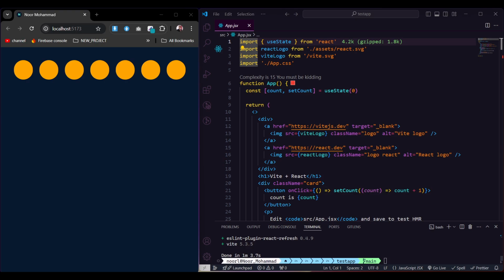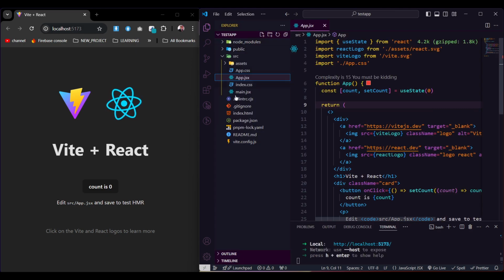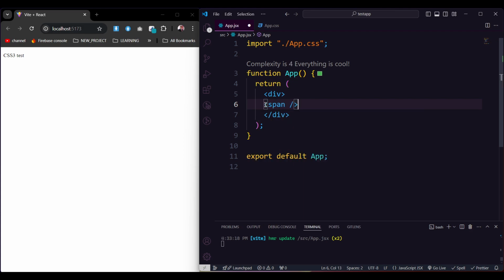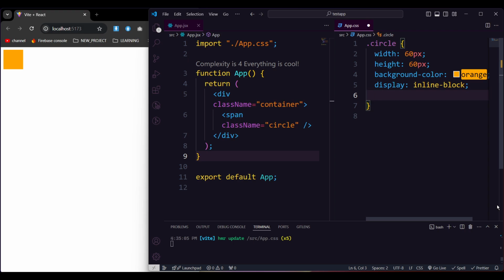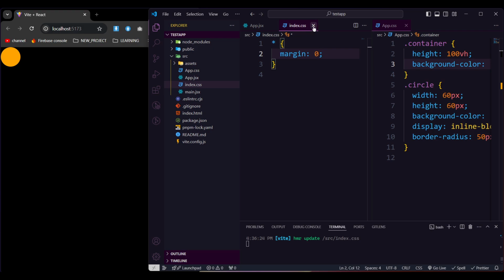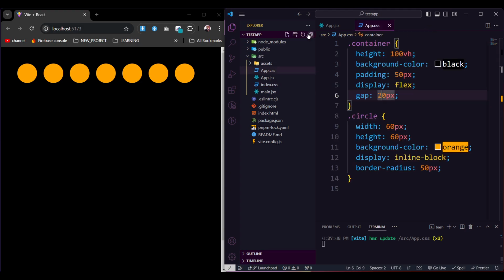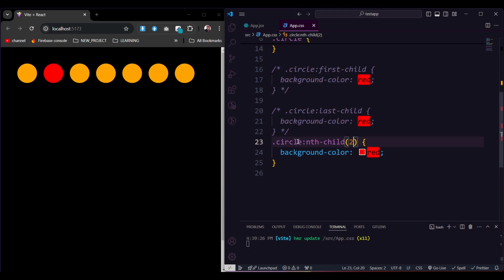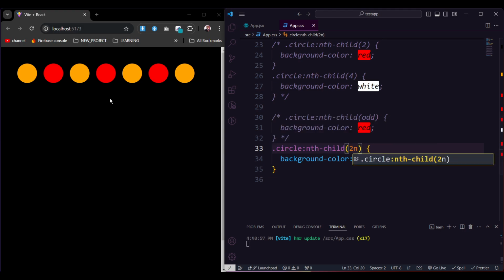How to use CSS3 nth child Selector in React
Hello everyone, in this video you will learn how to use CSS3 nth child selector in React application. We will use pure css to create all the designs and also use the vitejs app to create react application.